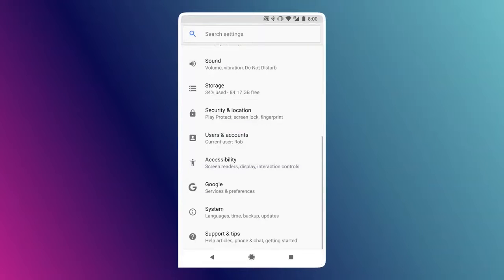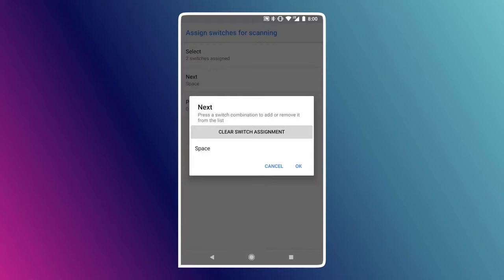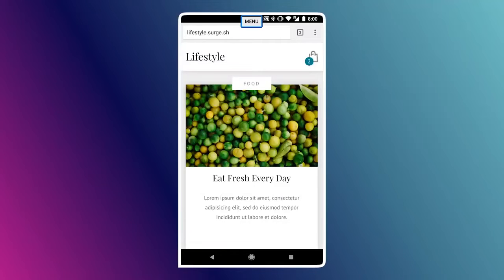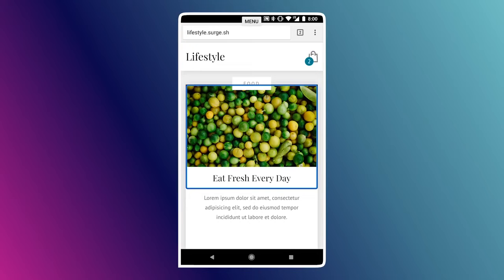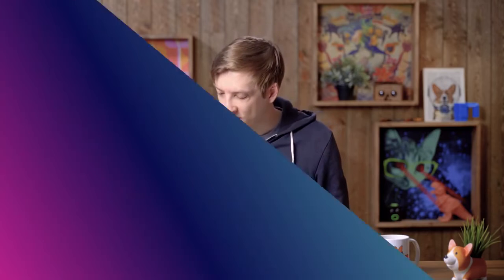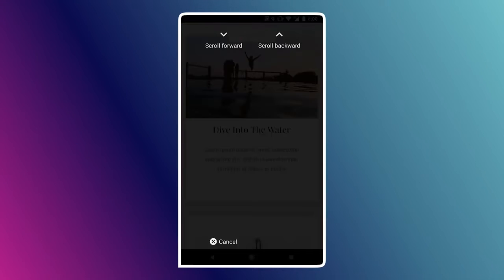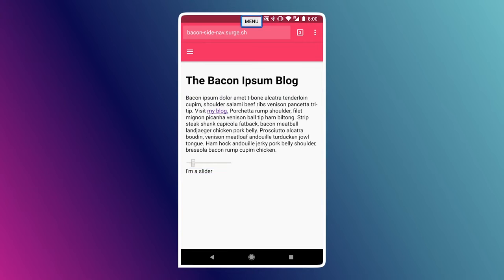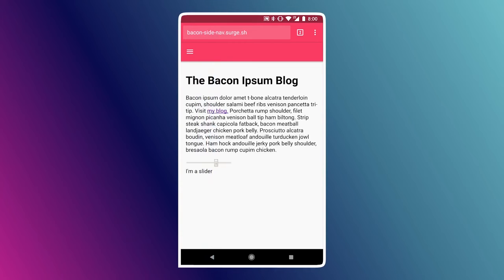Assistive Tech Switch Device#device#device#swith#assistivetechnology#assistive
Assistive Tech: Switch Device
21,464 views  20 Dec 2017  Switch Access lets anyone with limited dexterity control their phone or computer. If you're building a mobile site, it's important to understand how to switch device users will access your content.
What is a switch assistive technology?
Image result for Assistive Tech: Switch Device
A switch is an assistive technology primarily used by people with motor impairments to access and control computers, smartphones, electric wheelchairs, smart home appliances, and more. Let's look at some switches in action and go through how you design switch-friendly interfaces.